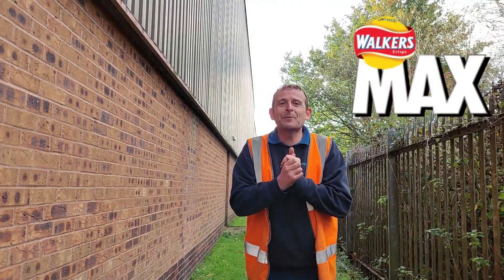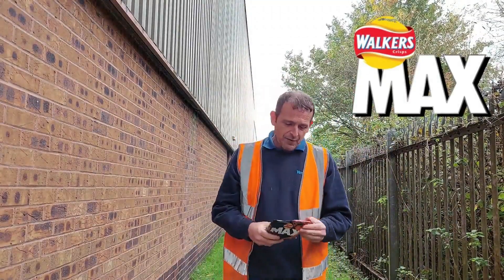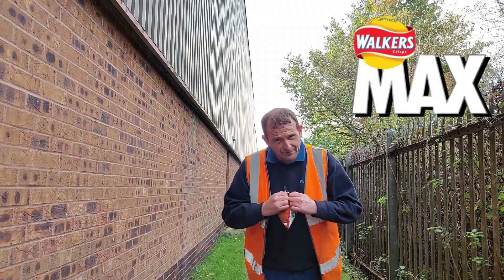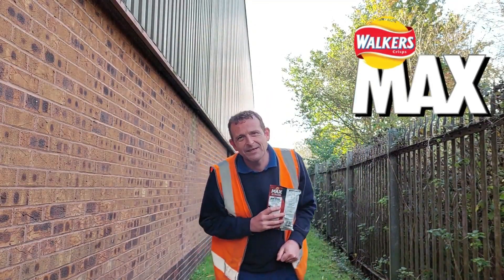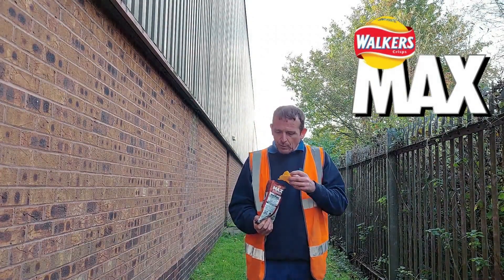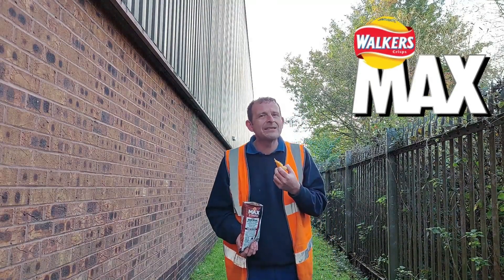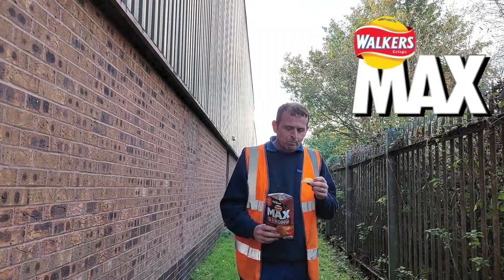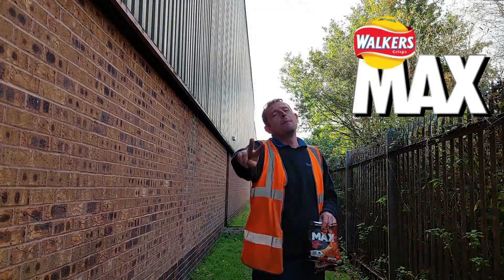Walkers Max Hot Sauce Blaze And Flamin Hot Flavours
Here is my review of walkers max 2 hot flavours hot sauce blaze and flamin hot ENJOY